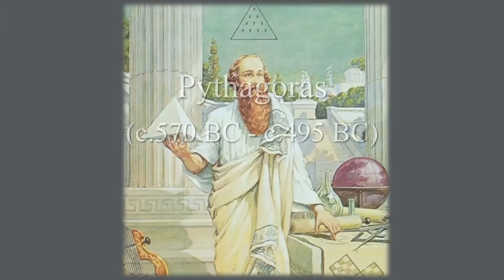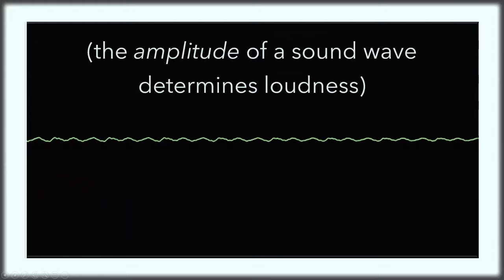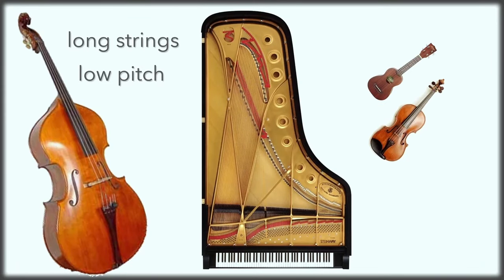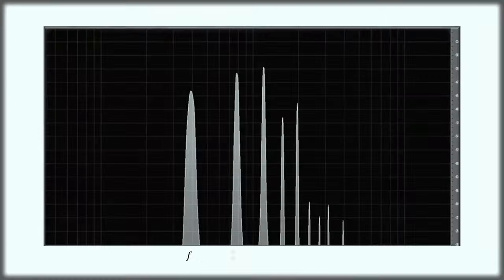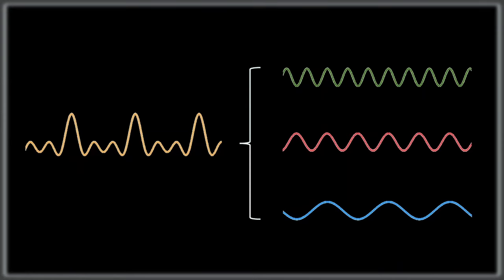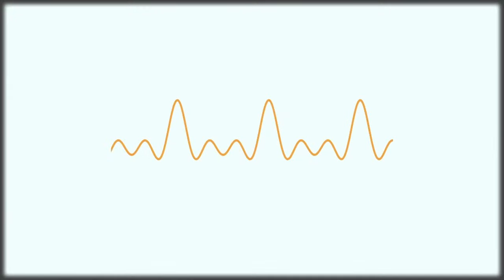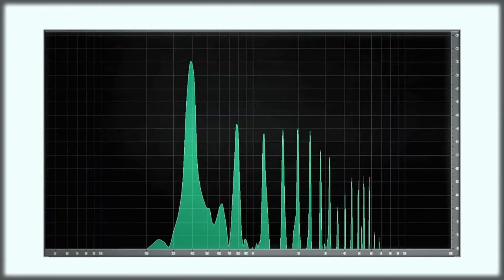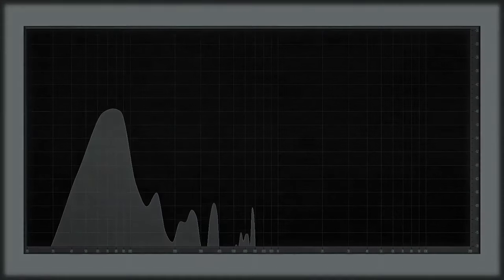The Harmonic Series: What it is and How It Creates Timbre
The first in a series of videos in which I discuss the influence that the harmonic series, thought originally to have been discovered by Pythagoras, has had on the development of western music since the Middle Ages and the influence it will continue to have in the future.

This video consists of an introduction to the elements of music followed by a detailed examination of timbre - the factor that gives an instrument its particular tone colour or timbre.

Chapters;

00:00 Opening Titles and Introduction to the Series
02:01 The Elements of Music
04:52 Physical Determinants of Pitch
06:54 How Harmonics are Generated in Musical Instruments
08:48 The Harmonic Series Explained
10:58 Harmonics and Timbre - Instrumental Spectra
13:58 Spectra of Orchestral Instruments Compared
15:38 Harmonic and Inharmonic Timbres Compared